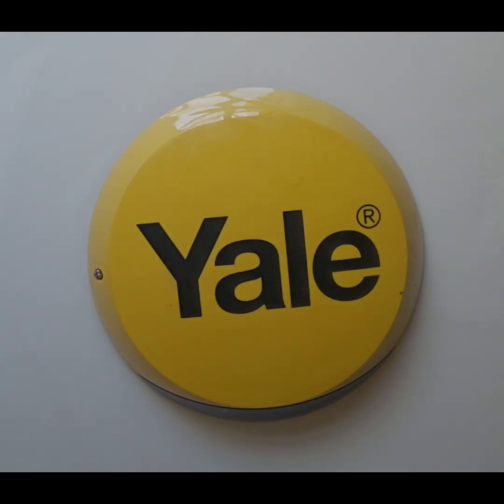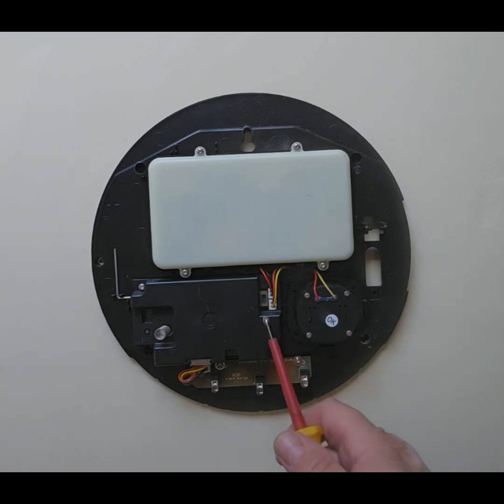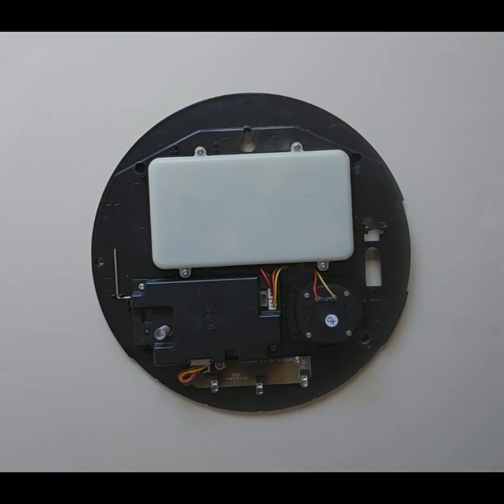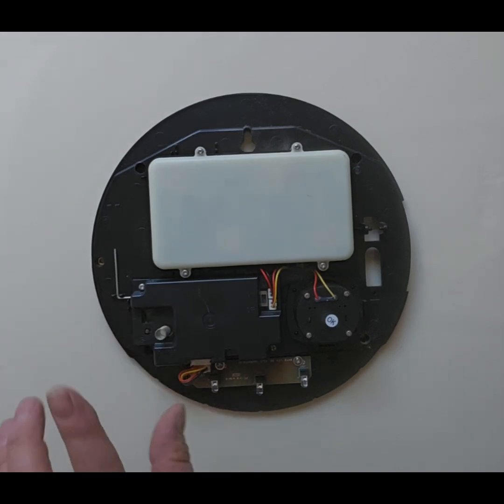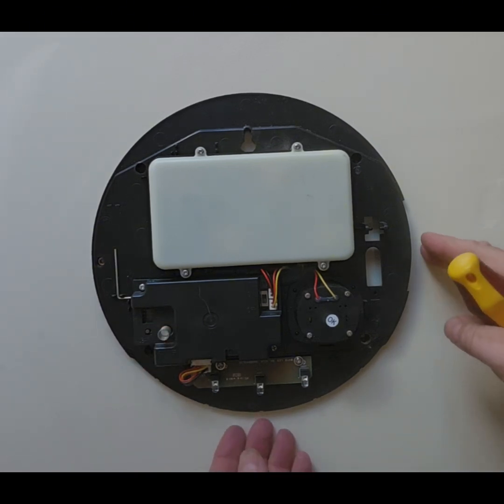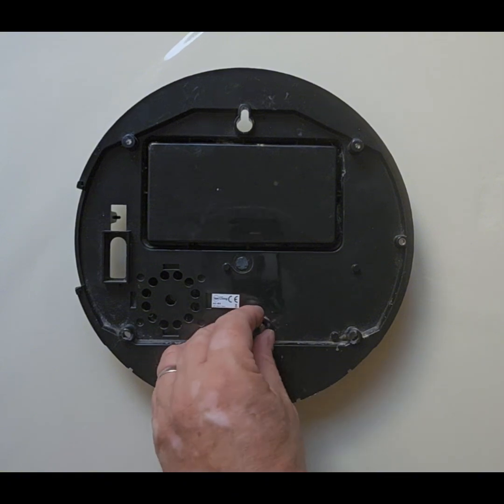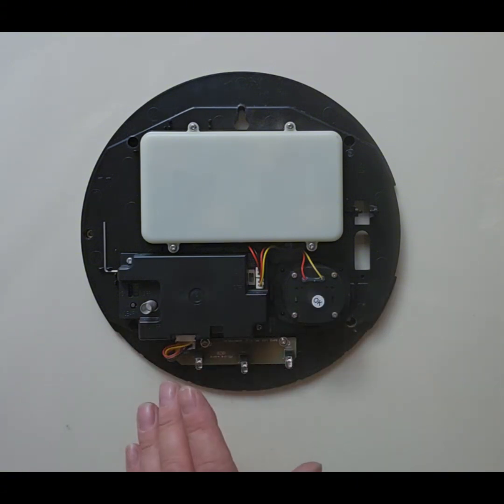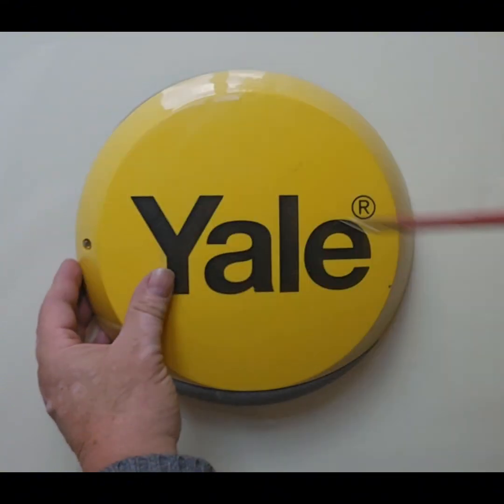Yale siren - battery change and tamper faults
A brief look at how to change batteries in a Yale siren and also the common causes of false alarms, tamper switches.